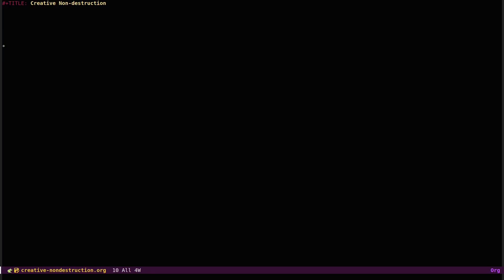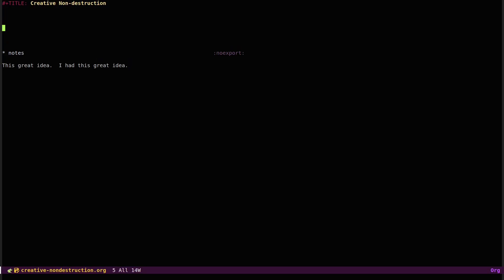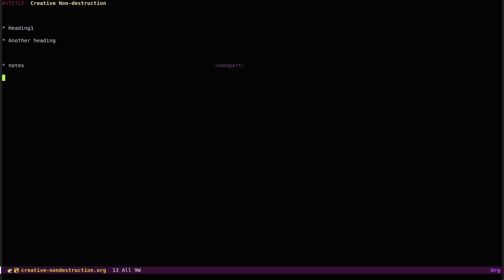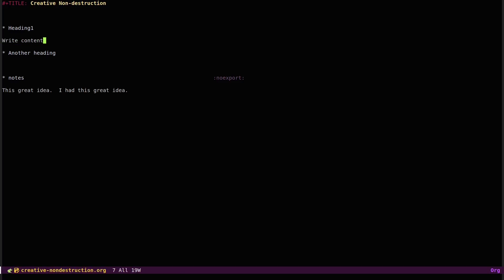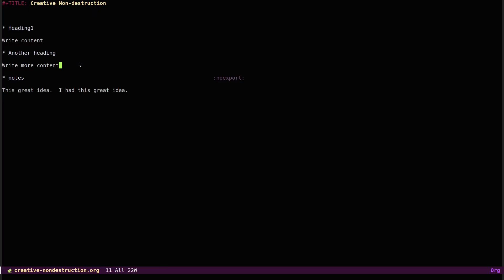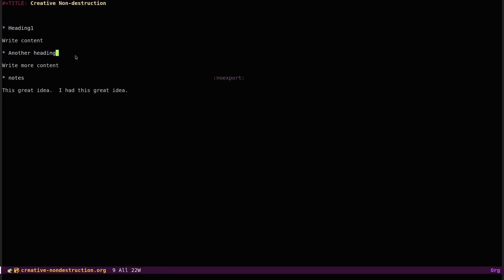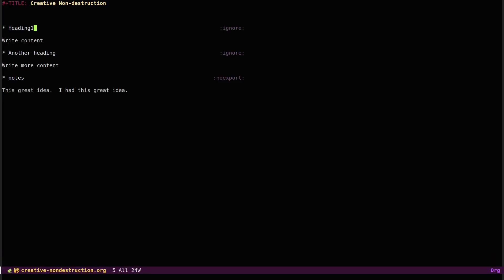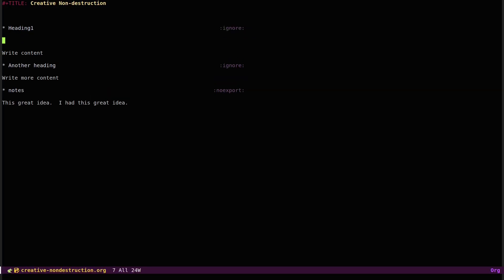Emacs | Creative non-destruction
Creative non-destructive editing means your Emacs interface reflects your own natural desire to save your hard work and file it away somewhere for later.  You don't have to trash things just because you don't need them right away.  Set it aside for later, non-destructively.  Org mode effortlessly supports this kind of editing.